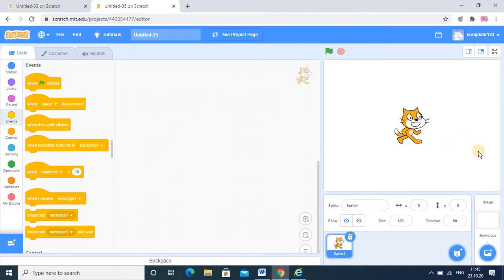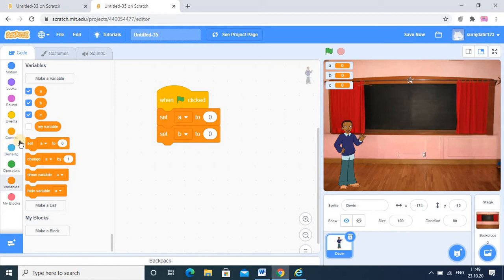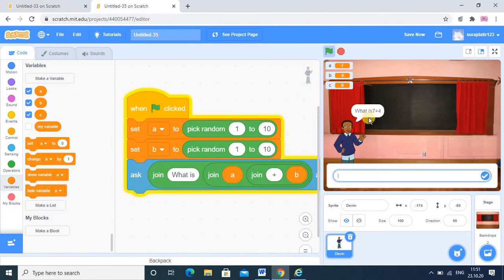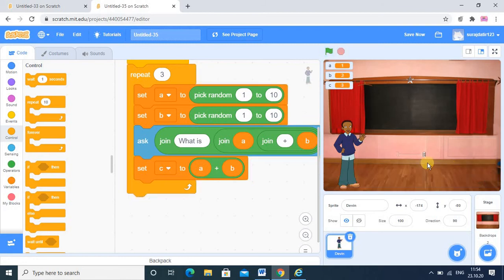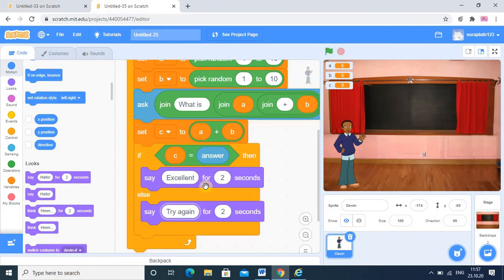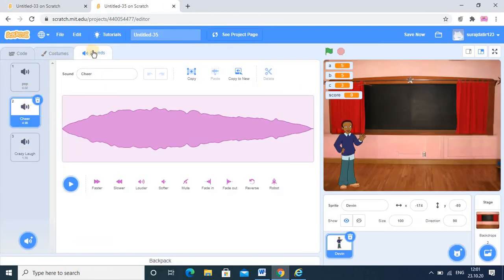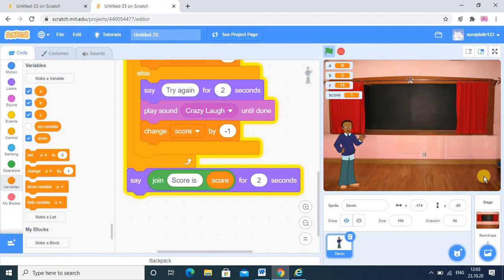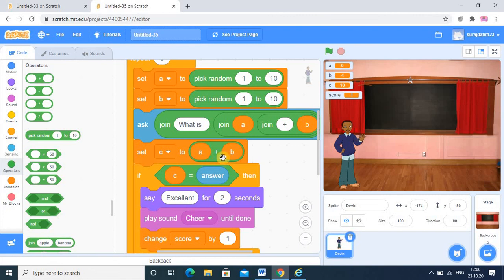30. Quiz Game in Scratch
Hello friends,
We will see how to create maths quiz in scratch.